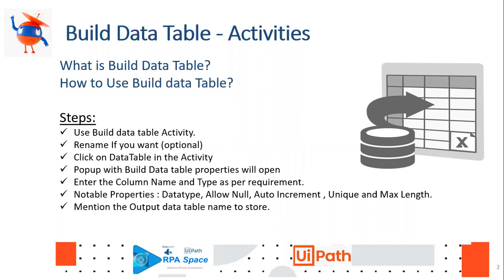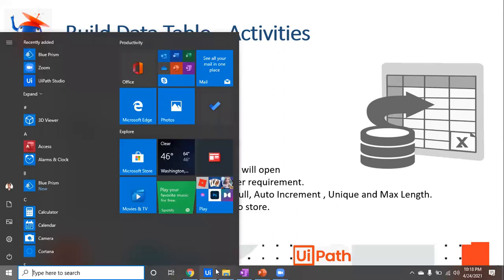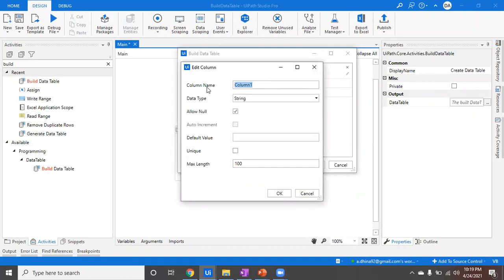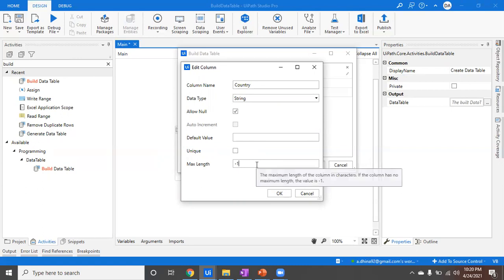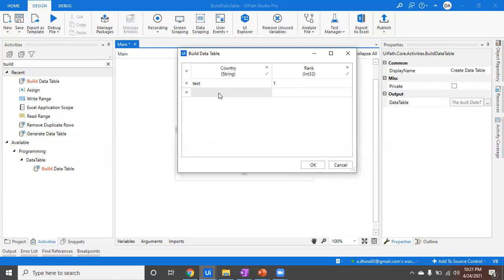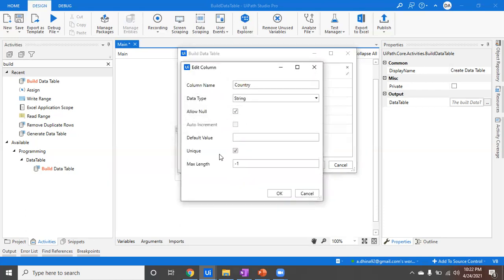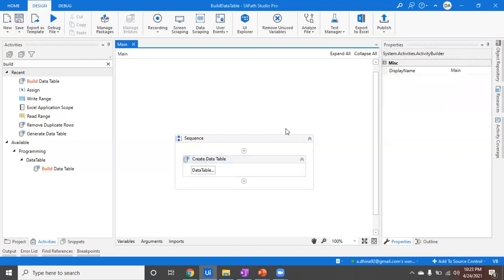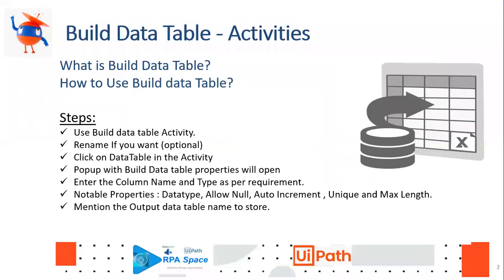Uipath Build Data Table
What is Build Data Table?
How to Use Build data Table?

Steps:
Use Build data table Activity.
Rename If you want (optional)
Click on DataTable in the Activity
Popup with Build Data table properties will open
Enter the Column Name and Type as per requirement.
Notable Properties : Datatype, Allow Null, Auto Increment , Unique and Max Length.
Mention the Output data table name to store.